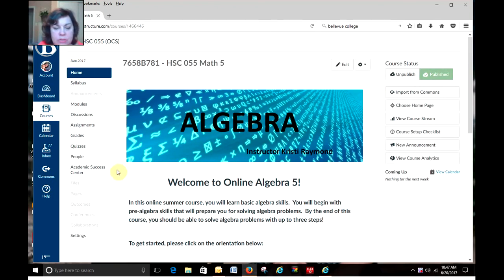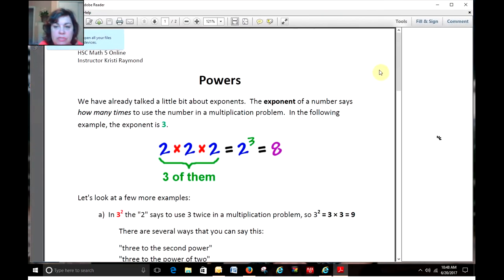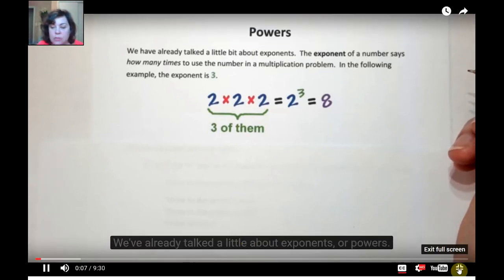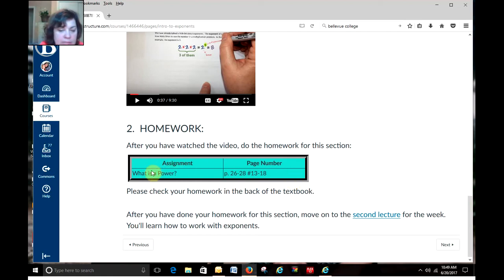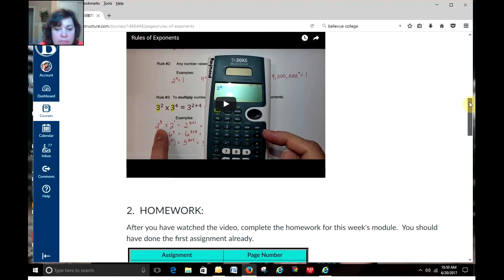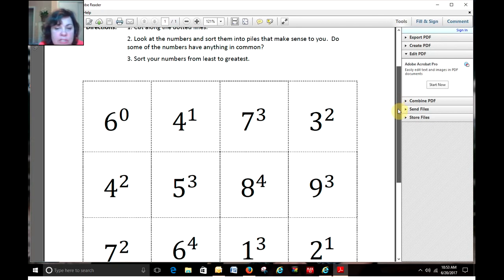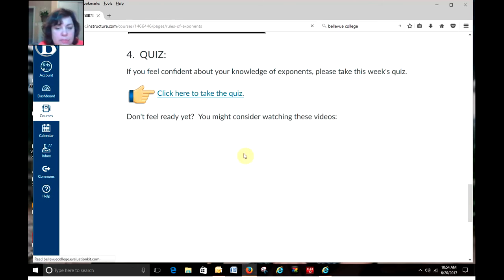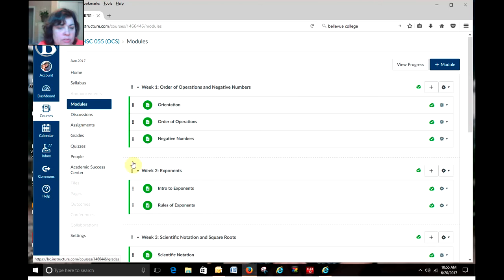Kristi's Online Algebra Class Preview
Kristi Raymond shows her students how the course will look.